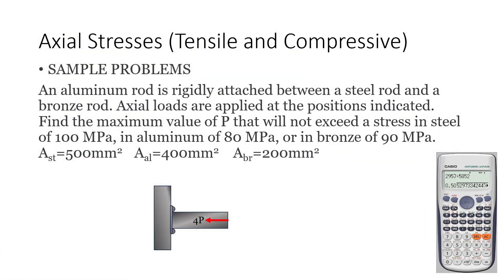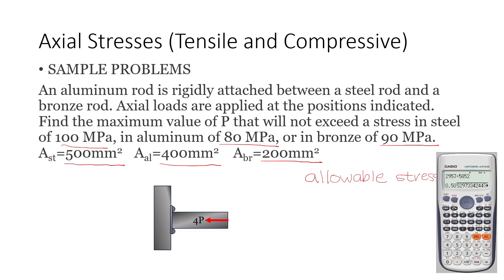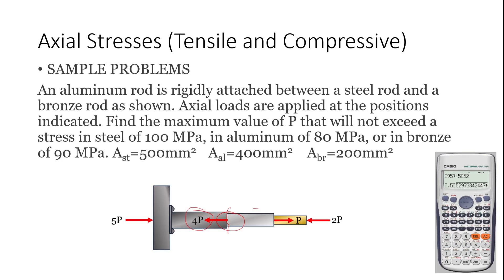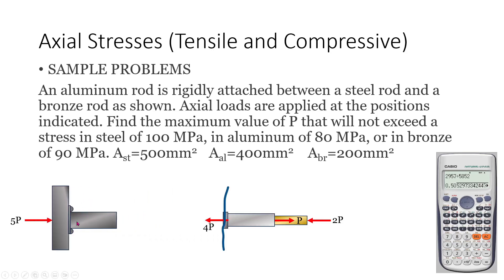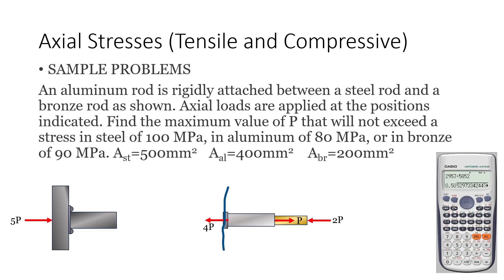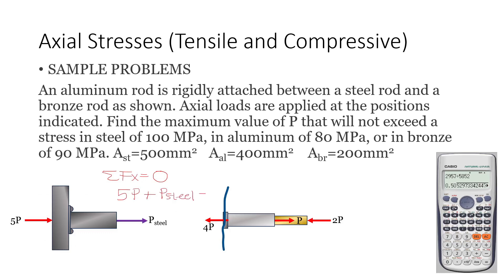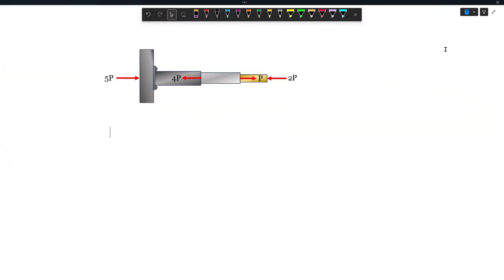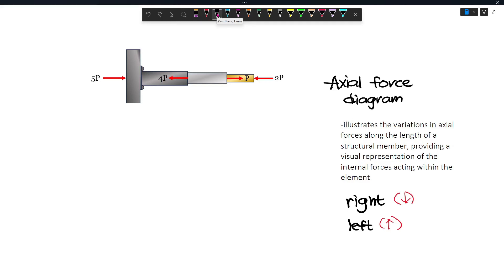Axial (Normal) Stresses and Axial Force Diagram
An aluminum rod is rigidly attached between a steel rod and a bronze rod as shown. Axial loads are applied at the positions indicated. Find the maximum value of P that will not exceed a stress in steel of 100 MPa, in aluminum of 80 MPa, or in bronze of 90 MPa. Ast=500mm2    Aal=400mm2    Abr=200mm2